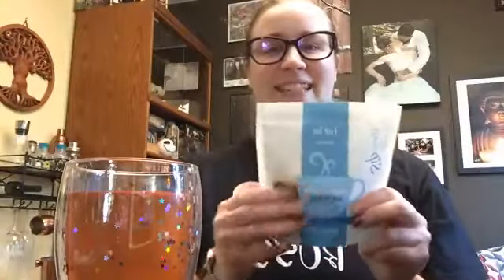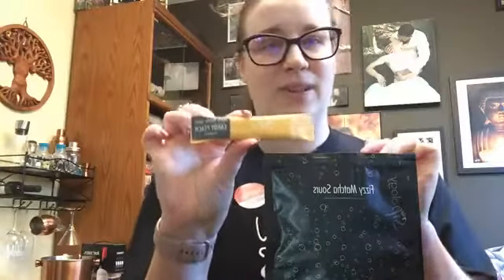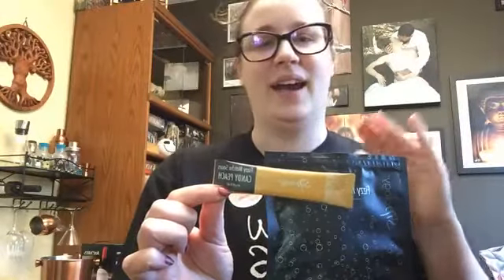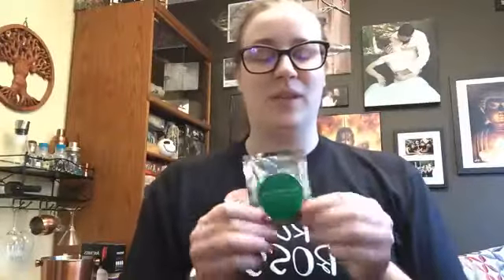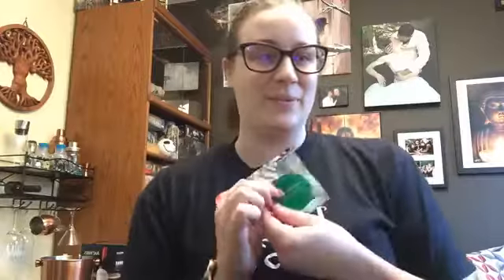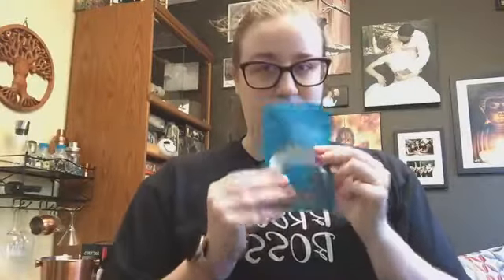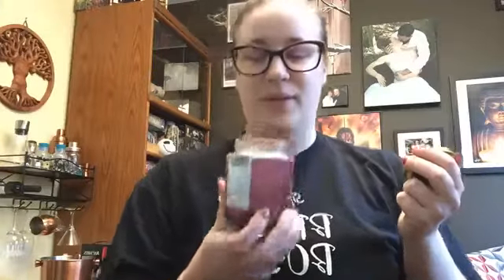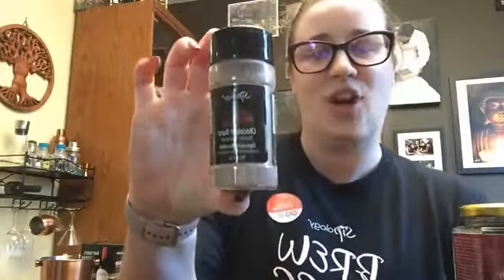Spring 2022 Unboxing!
Our new Spring & Summer Catalogue is here. Join me as I unbox some of the new goodies. This is my video from Facebook & Instagram Live as I'm still working out how I can go live for everyone right now.